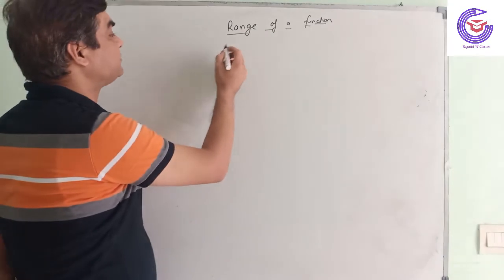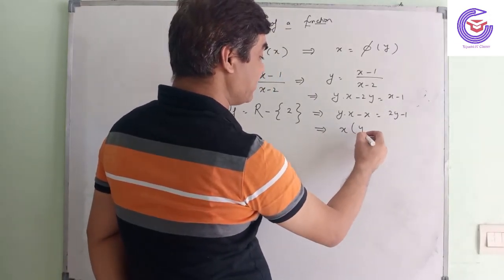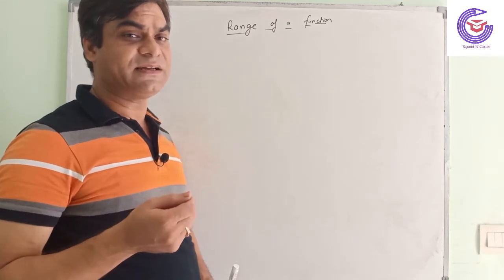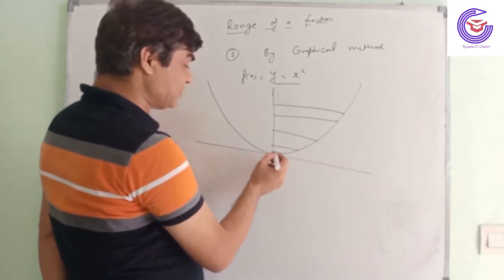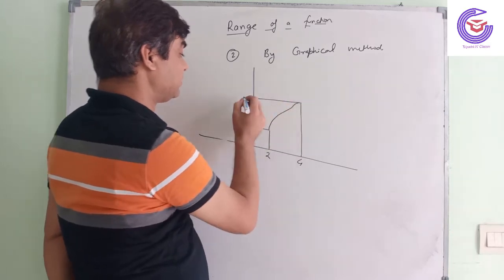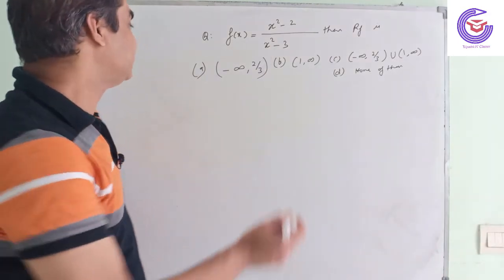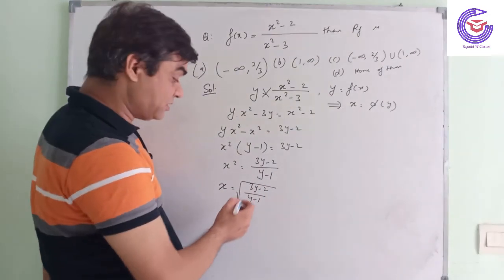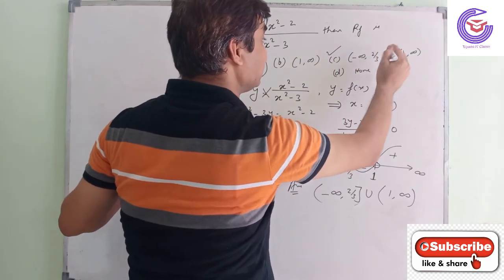Function (L-3) | Range | Graphical Method | Class 11 | IIT JEE | Maths By Santosh Tripathi (IIT BHU)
Range of a Function | Graphical Method | Class 11 | IIT JEE | Maths By Santosh Tripathi (IIT BHU)

In this Lecture Range of a Function is discussed in details. It has been explained by using mathematical as well as most effective graphical method.

This is must watch for all students preparing for Class 11th , IIT JEE, JEE - Mains or any other Engineering Entrance Exams.